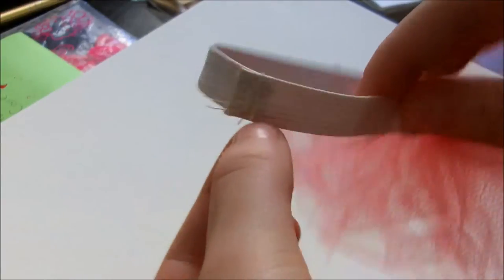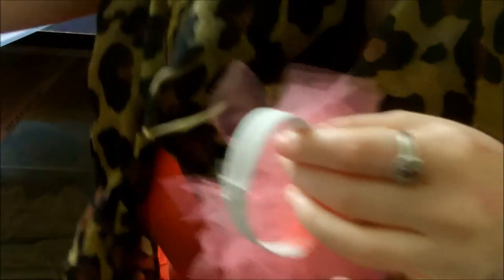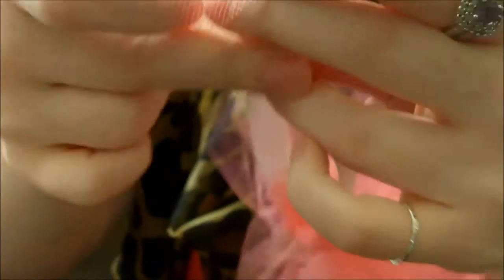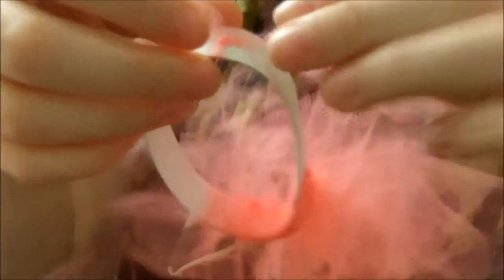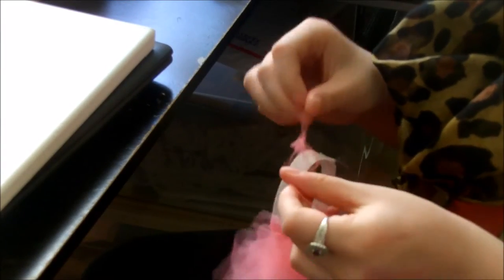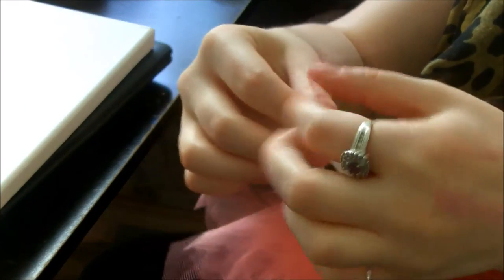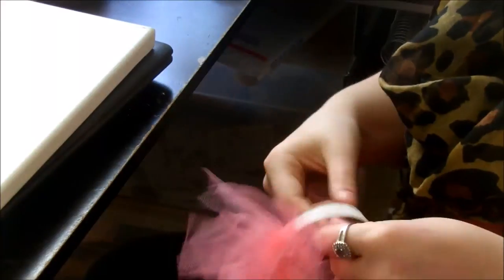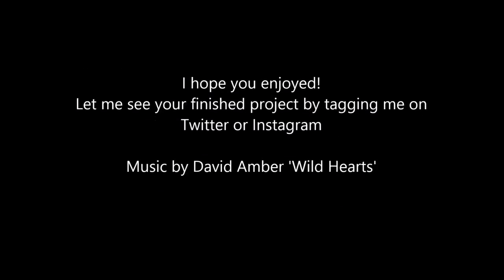DIY: Tutu/ Halloween Costume/Pet Costume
Everything Mentioned:
His & Hers Tulle in Coral
White Elastic Band
Fabric Scissors
Needle
White Thread

For the headpiece on karma I used little floral picks found in the wedding aisle at Hobby Lobby and I used wire and made it into a small circle and wrapped the picks around the circle!